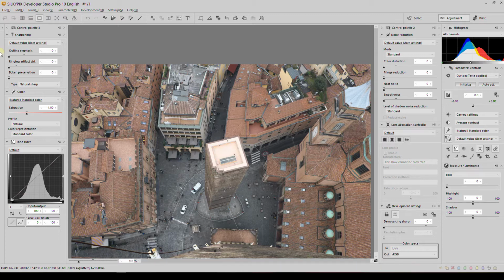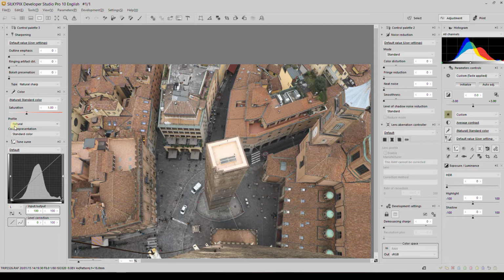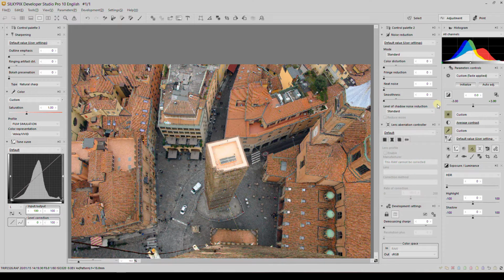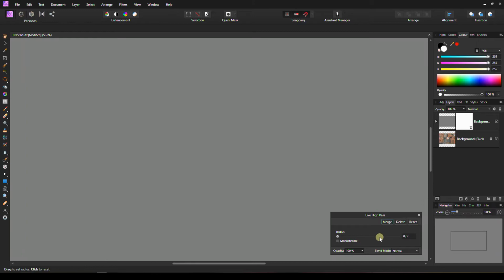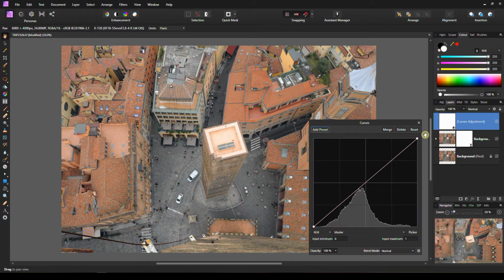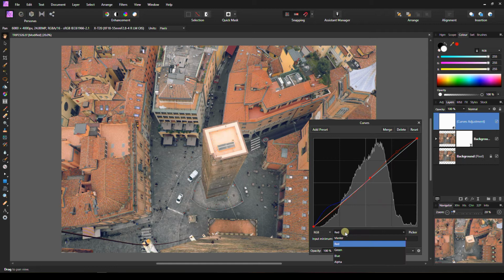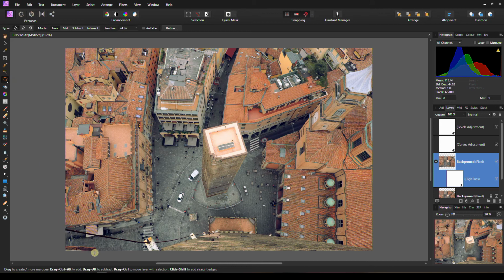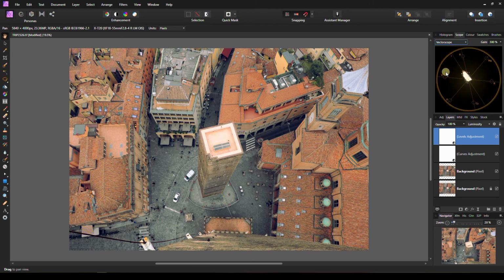How To Edit Beautiful Aerial Photo with Silkypix Developer Studio Pro 10 and Affinity Photo